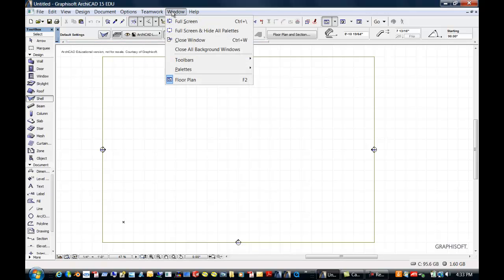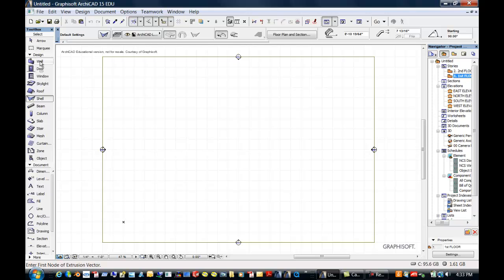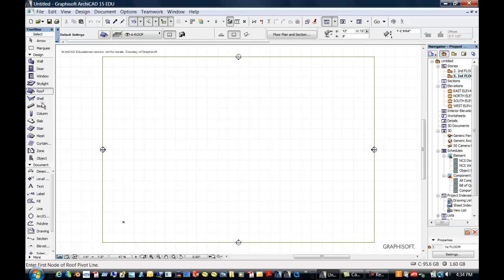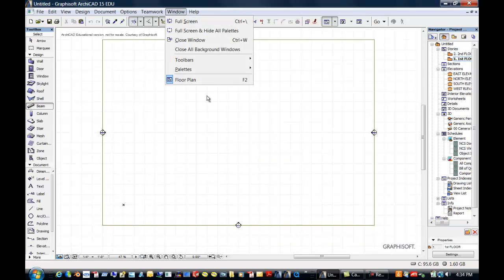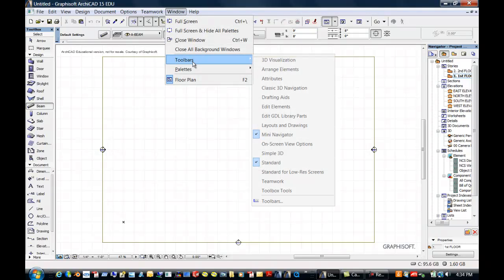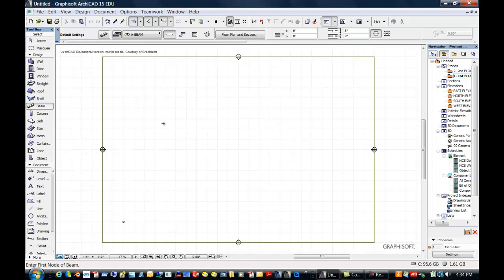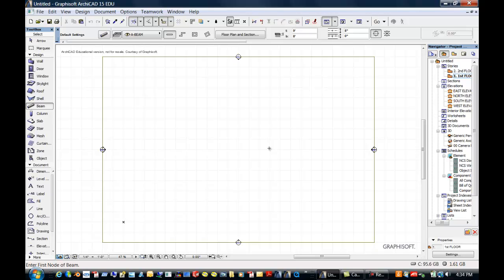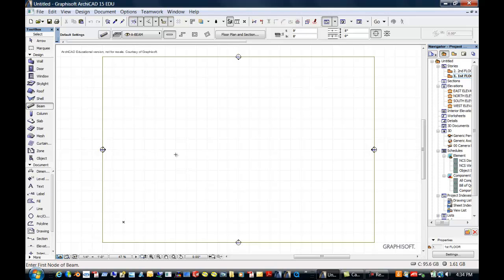ArchiCAD - so you lost your NAVIGATOR-TOOL BOX?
Quickly restore the functions you need on the screen if you accidently close them.